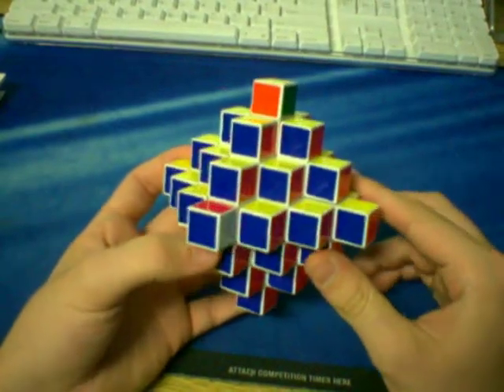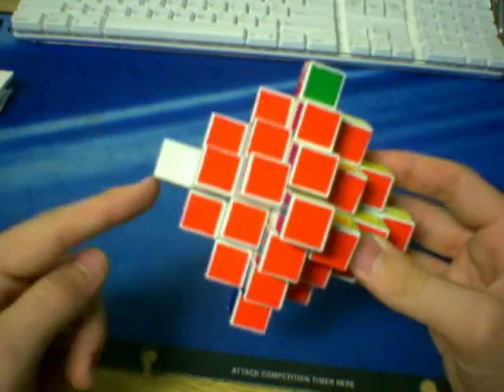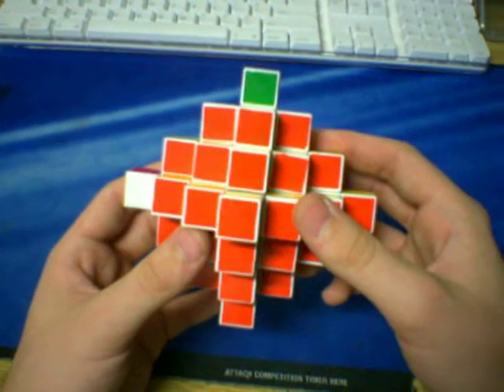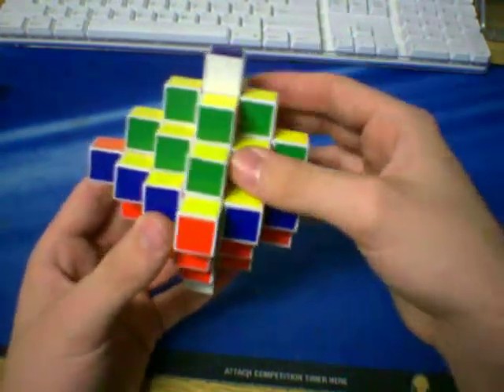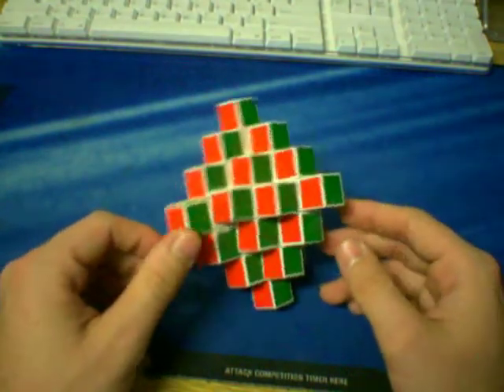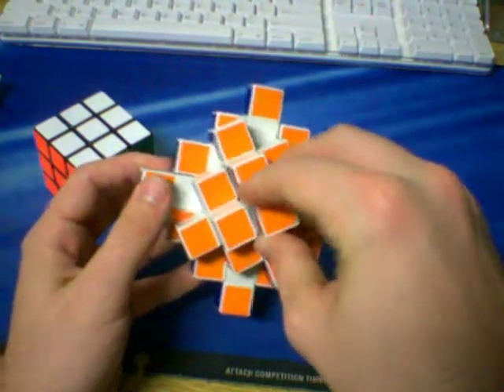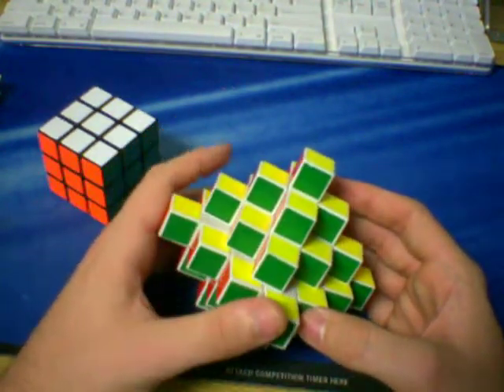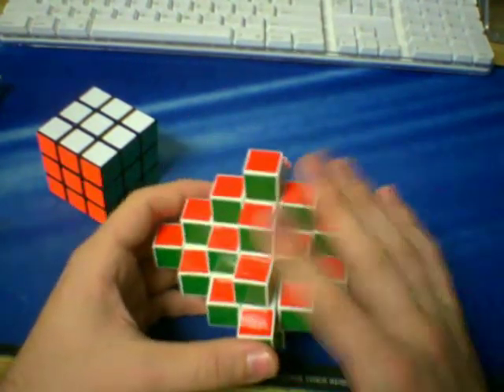Tutorial / How To Solve A Crystal Cube: Part 3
double 90: M E M' (U or U') M E' M'

single 180: (R U R' U)x5